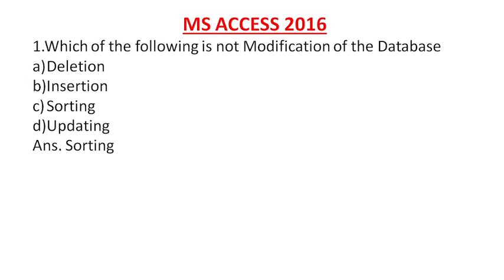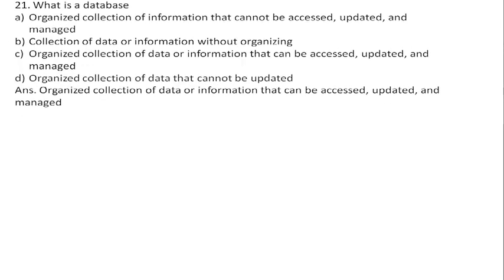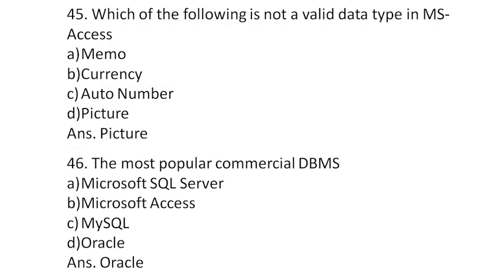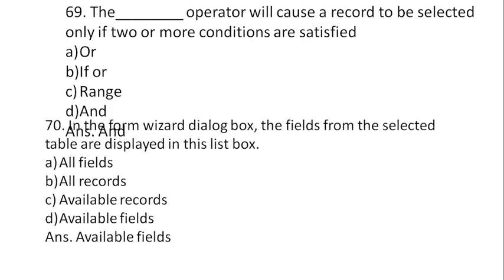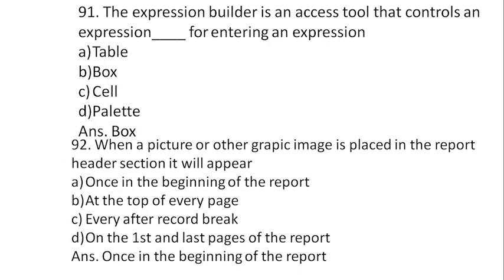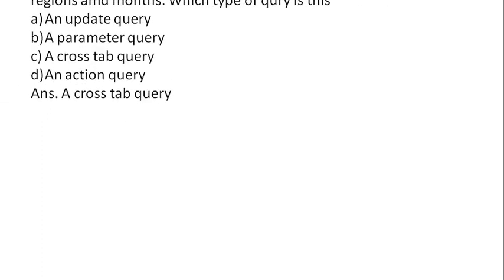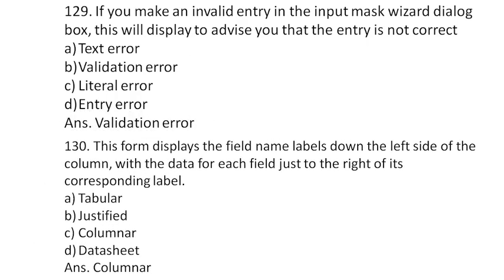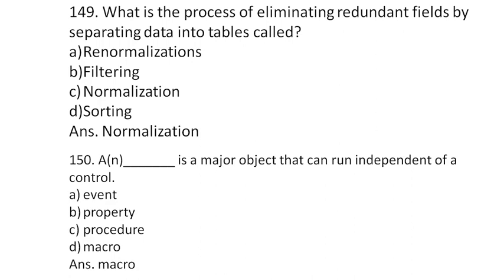MS ACCESS 2016 Online Exam , CDTA Online exam MS Access , New Computer Course CDTA Access 2016 QSN